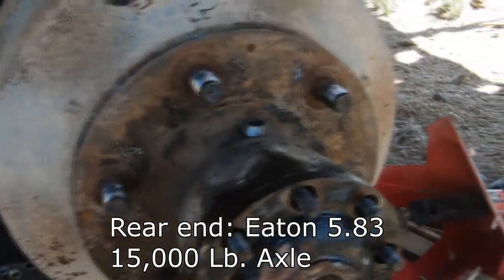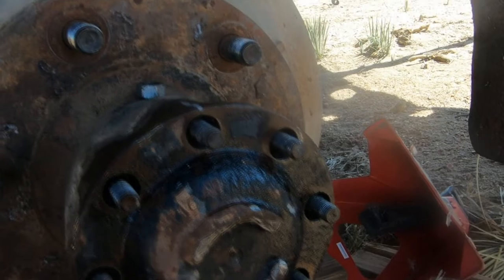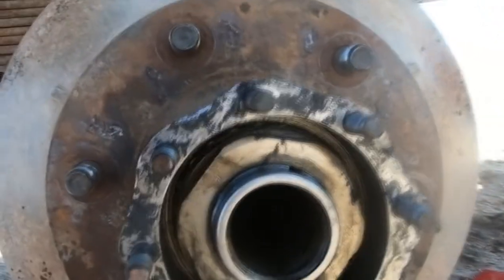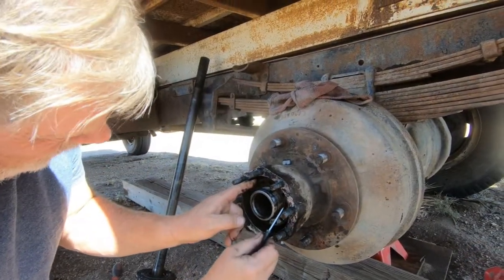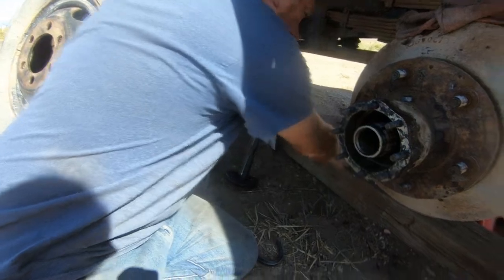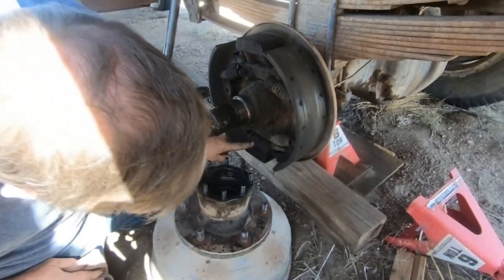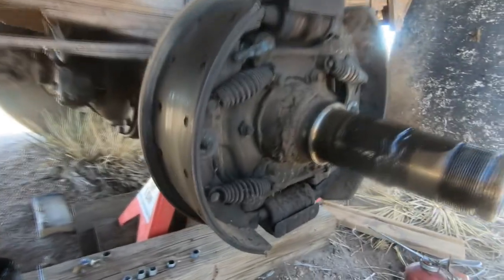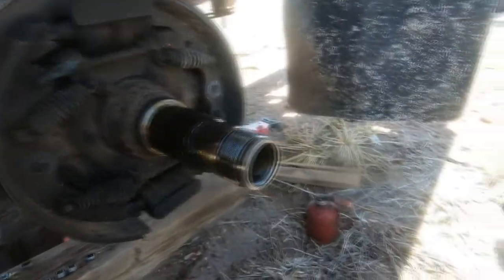1967 Ford F600 Rear Axle and Brakes Part 1 - How NOT to fix using the wrong tools.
This is #1 in our fix-it series on Dumpy's repairs.